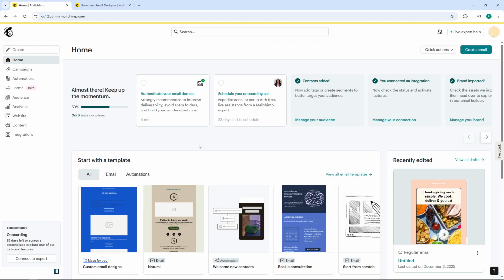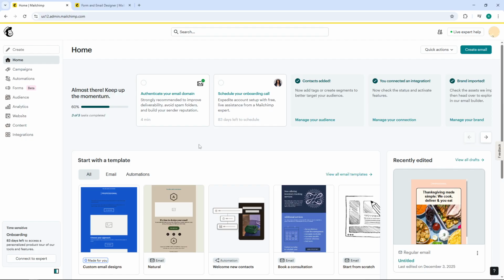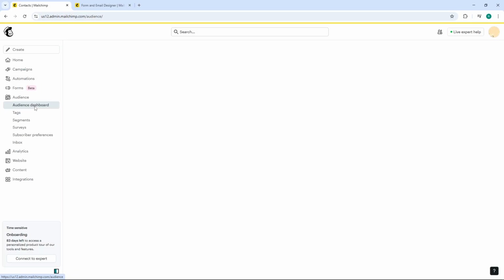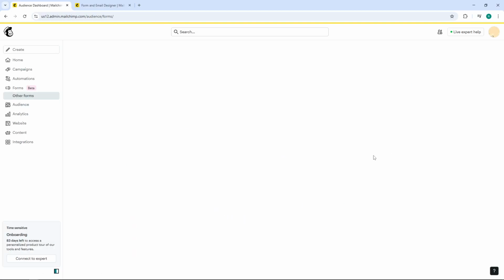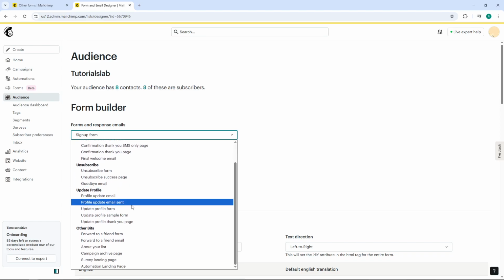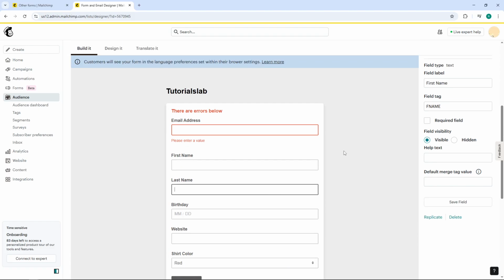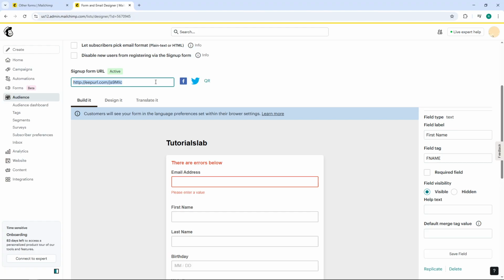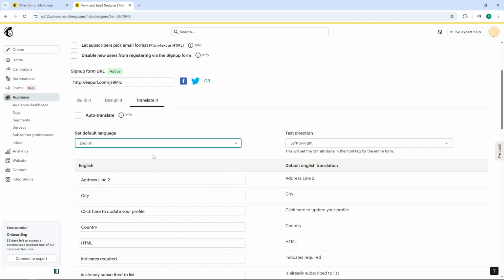How To Edit A Mailchimp Form (Tutorial 2026)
Along the way, you'll learn how to edit Mailchimp signup form, customize Mailchimp embedded form, change fields in Mailchimp form, modify Mailchimp form design, how to update Mailchimp form, edit existing Mailchimp form fields, personalize Mailchimp email signup form, add custom fields to Mailchimp form, Mailchimp form editor tutorial, adjust Mailchimp landing page form, how to configure Mailchimp form, edit Mailchimp pop up form